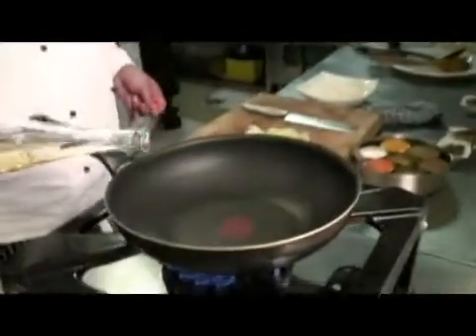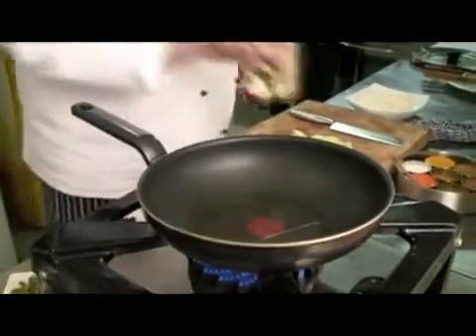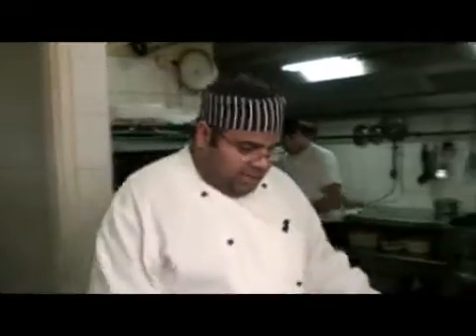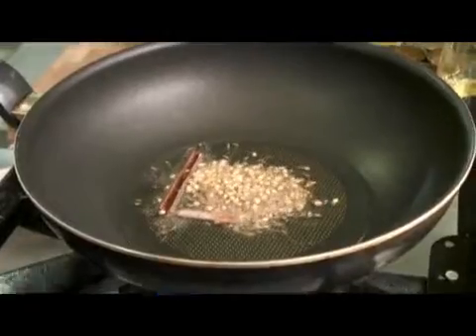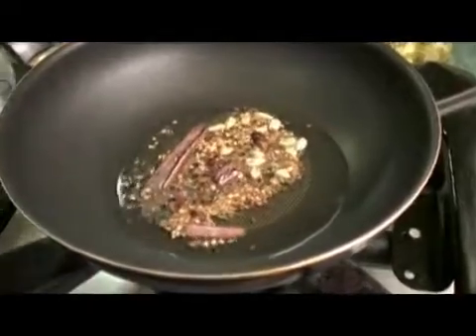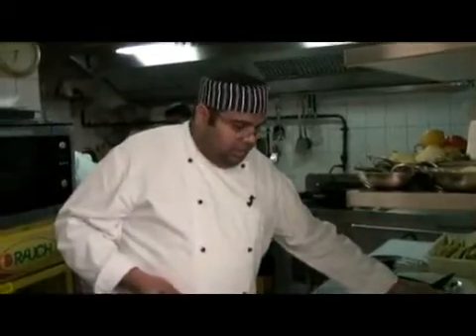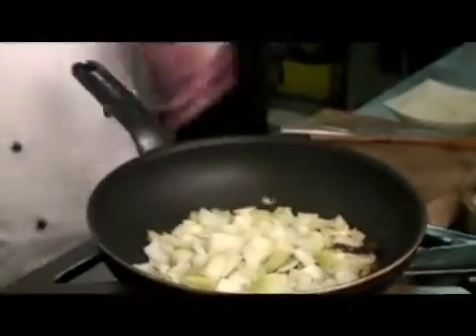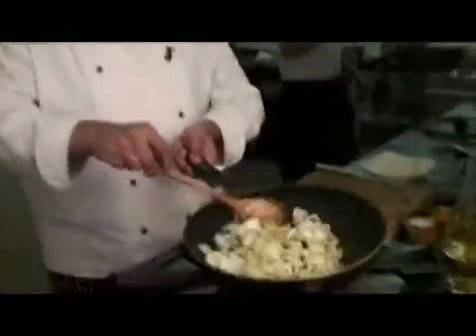Frying Spices & Onion for Paneer Masala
Frying Spices & Onion for Paneer Masala. Part of the series: Indian Paneer Masala Recipe. Frying onion and spices together for Paneer Masala to enhance the flavor of this Indian dish; learn this and more, including tips and trick for preparation of chicken and spices in this free online cooking video about Indian food taught by an expert chef.